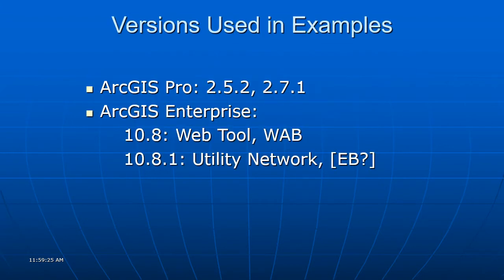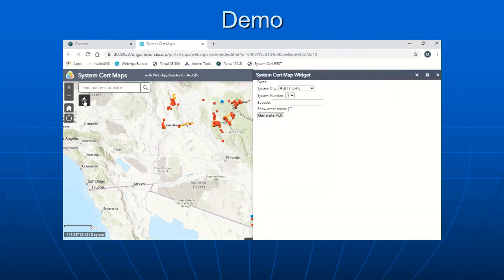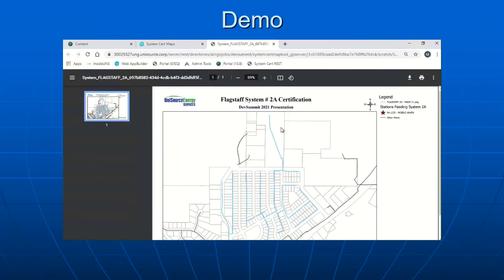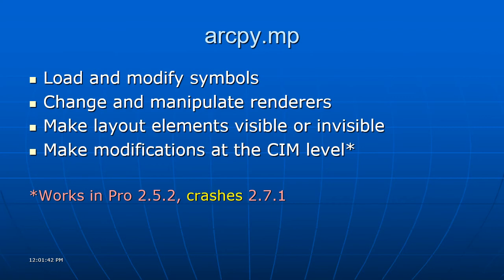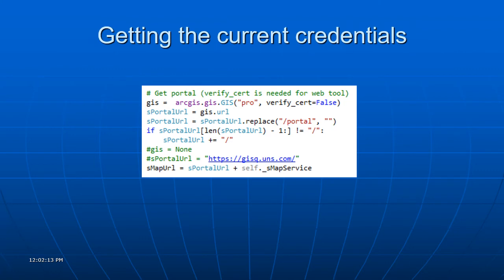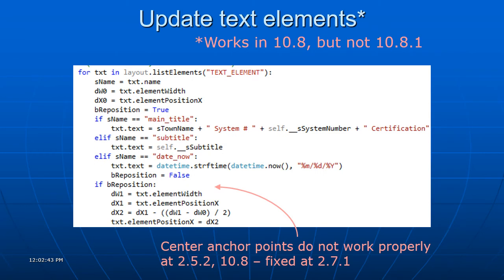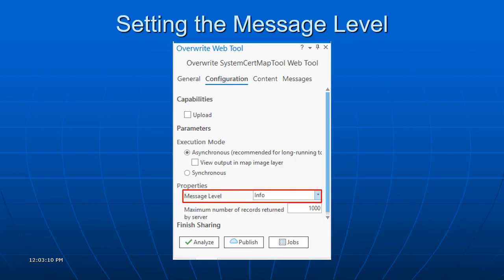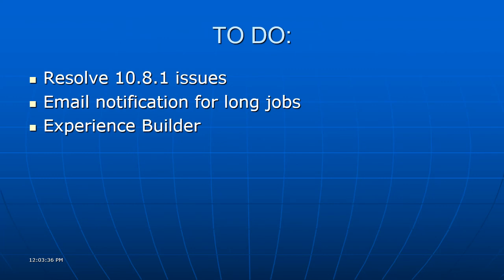Utility Network, ArcPy.mp, and JSAPI Enable Map Product Delivery via Portal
Utility Network can streamline map production by generating subnetwork lines and populating useful attributes on network features, while arcpy.mp enables fine-grained map and layout manipulation and PDF output.  In this presentation, I'll guide you through an example of designing a map and layout in ArcGIS Pro, developing a Python toolbox and publishing it as a web tool in Portal, and finally building a custom Web AppBuilder widget and implementing it in a hosted web app.

12767